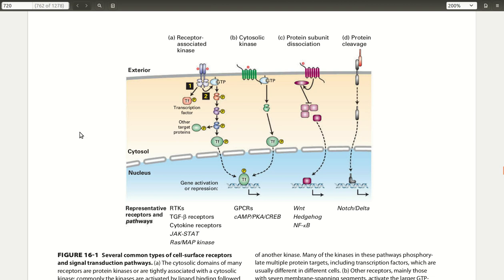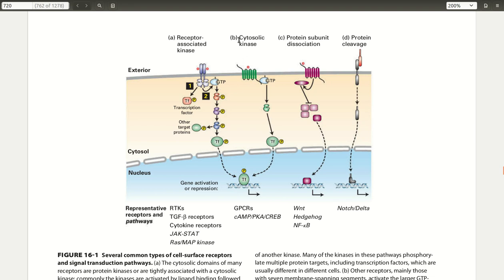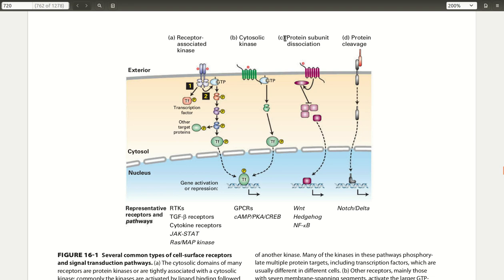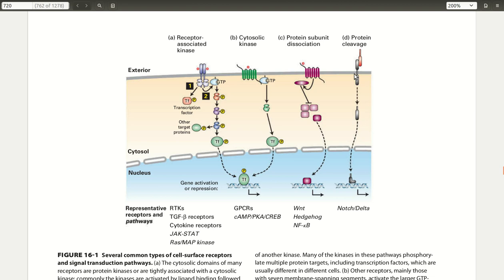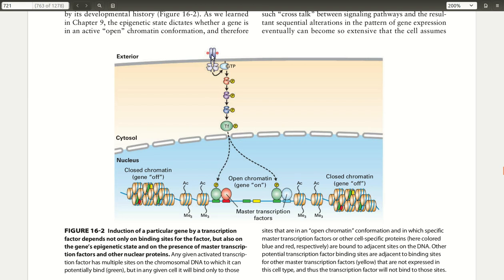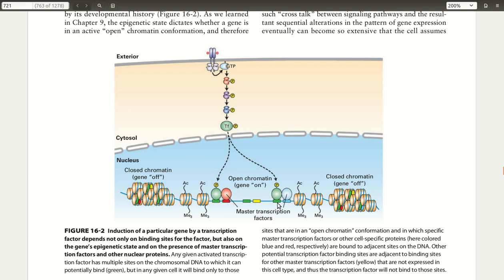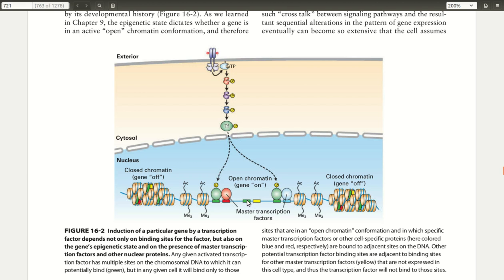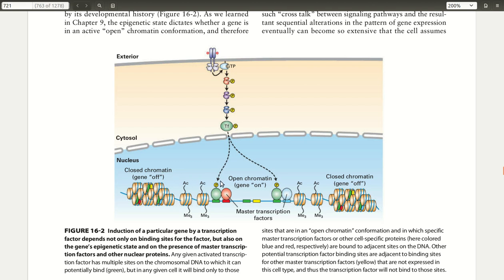Signaling Pathways That Control Gene Expression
In this video we discuss the mechanism of a signaling pathways that control gene expression. Many of these pathways are operated by hormones that bind to a cell surface receptor and leads to the activation of a cascade of kinases that phosphorylates a transcription factor which then controls DNA transcription.

To learn more about this video you can read chapter 14 of the Molecular biology textbook by Lodish